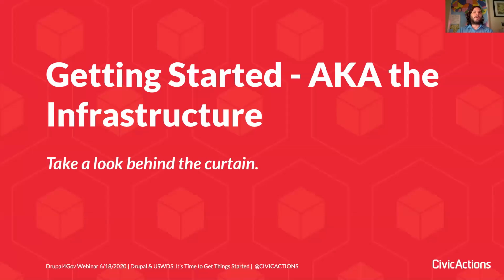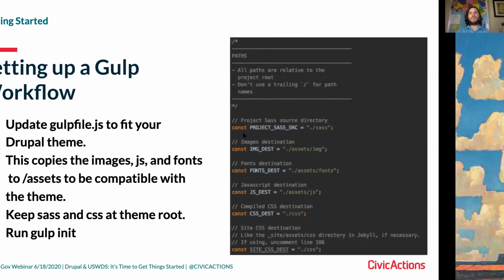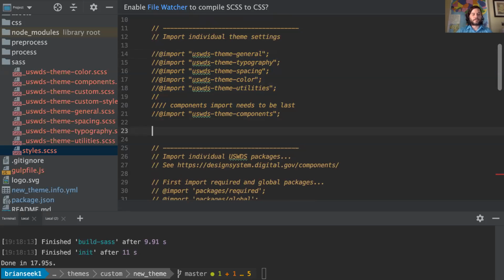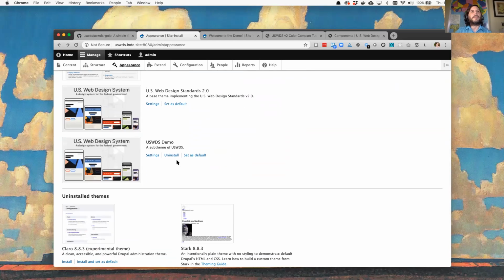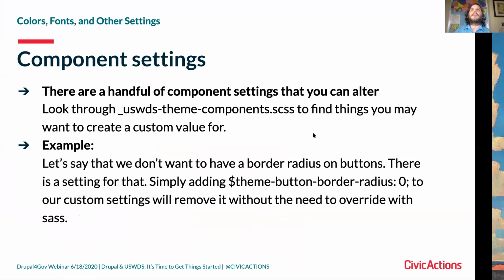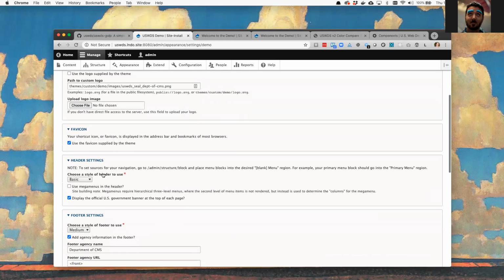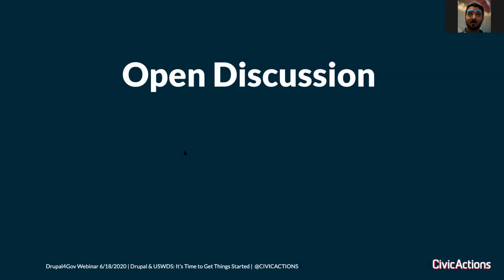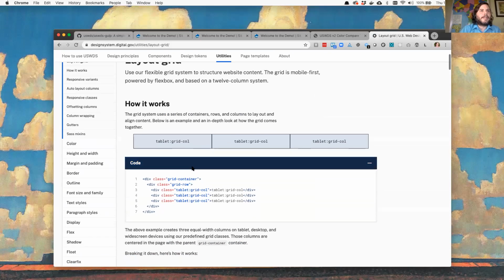Setting up USWDS in Drupal 8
Dustin Boeger and Brian Seek of CivicActions will take you through a demo of the proper setup for the US Web Design System sub theme in D8.

By the end of this talk, attendees will:

see how to set up a USWDS sub theme in D8
configuration of USWDS, and, time permitting,
they'll dive into how to customize layouts
Meet our speakers:

Dustin Boeger has a B.A. in English from University of California Davis and is a self-taught Drupal pro. A front end developer who loves helping organizations connect with audiences using Drupal-powered personalization.

Brian Seek has designed hydroponic systems, drafted maps and technical drawings, fixed myriad mechanical objects, and tried his hand with all things digital — including content writing, marketing, and site building. There’s not much Brian doesn’t enjoy doing within the development stack, and he applies his talents to projects that help others.